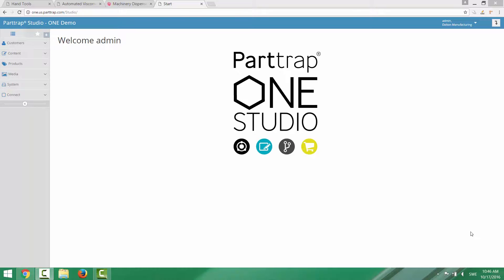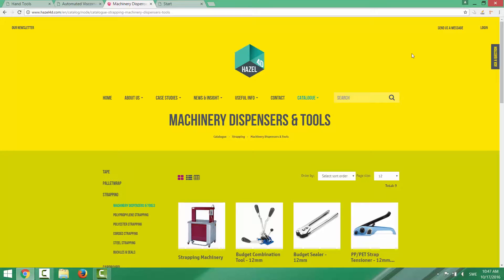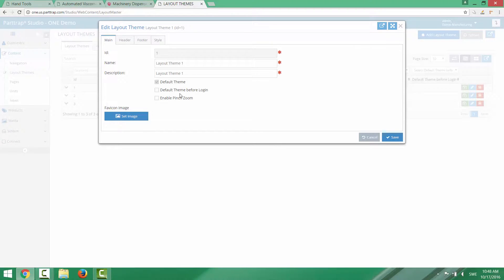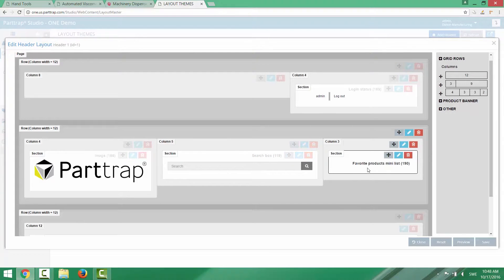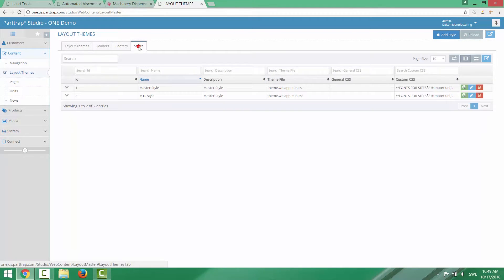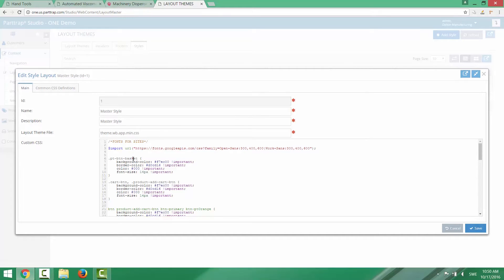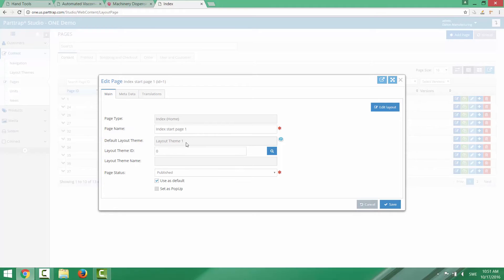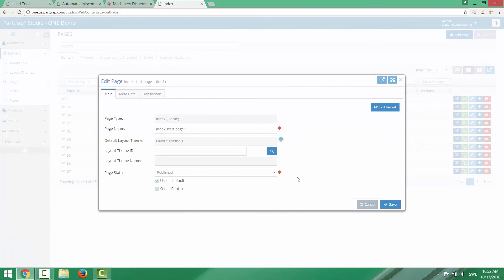Tutorial: Content / Layout Themes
Parttrap One - eCommerce for Manufacturers and Distributors in one solution!